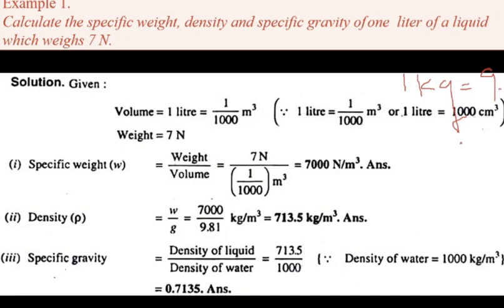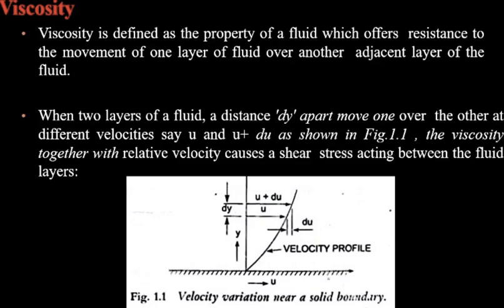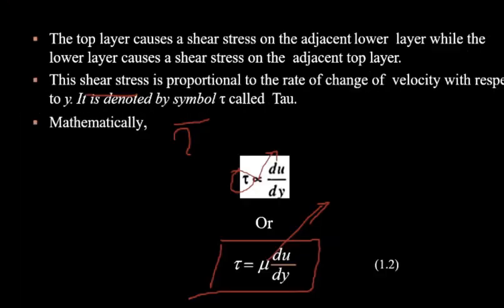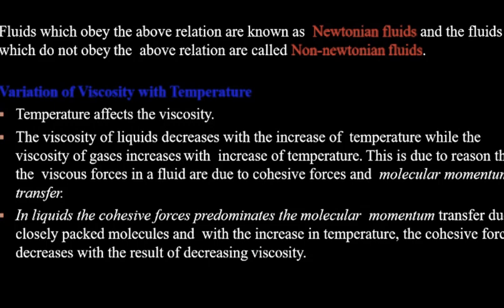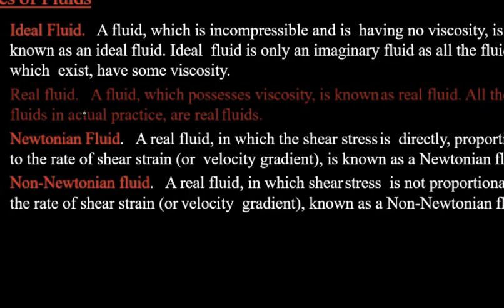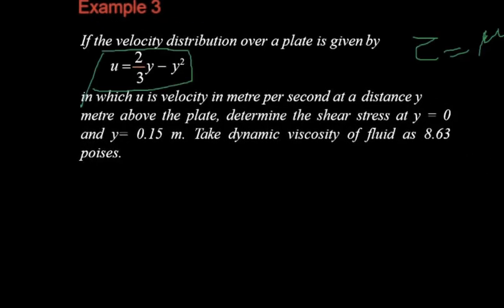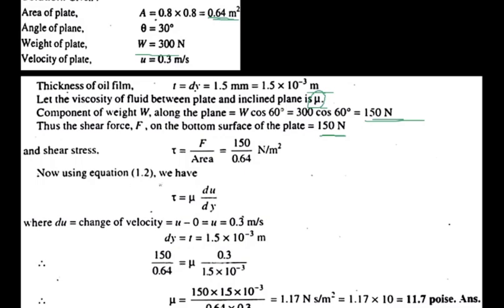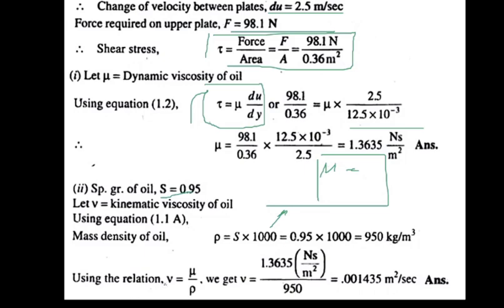Module-1, Fluid & it's Properties - 2.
VTU Syllabus,1st Module,3rd Sem,Civil Engineering